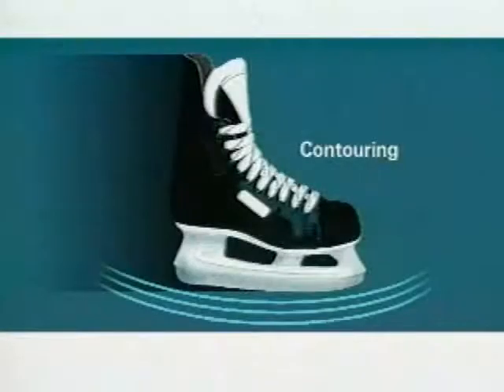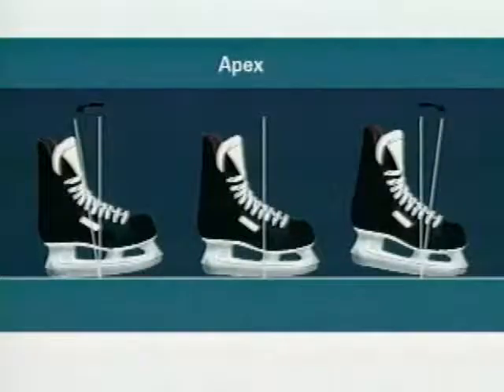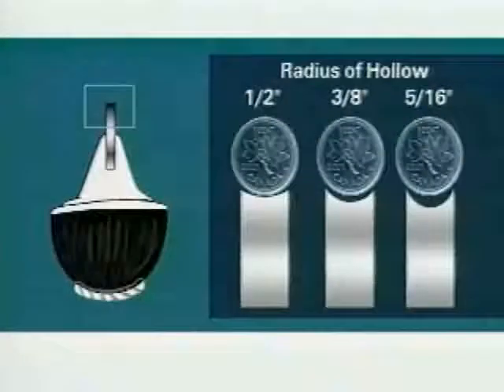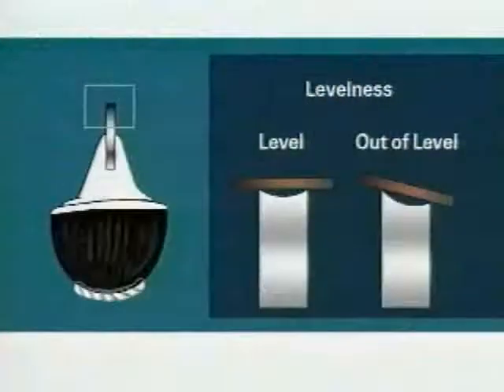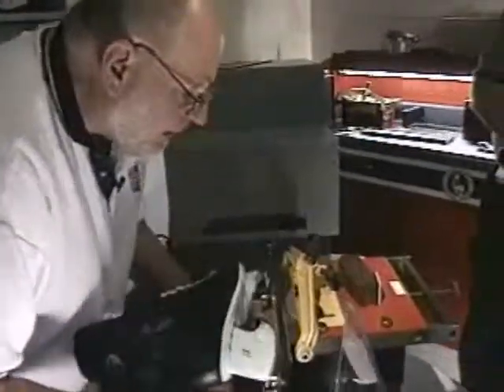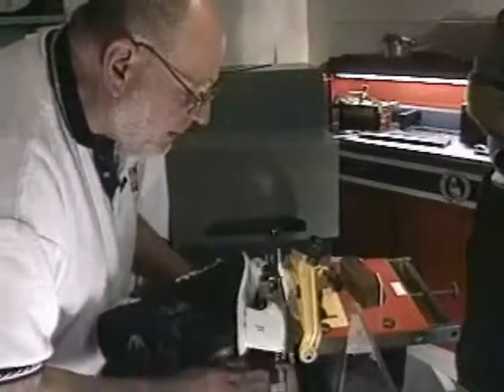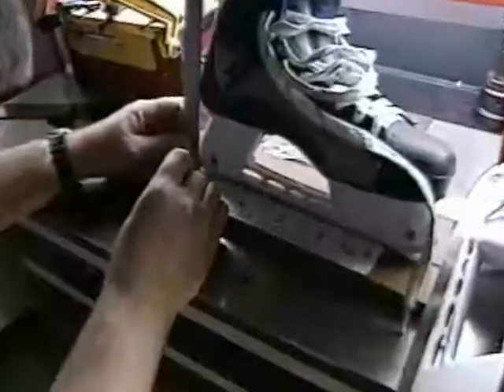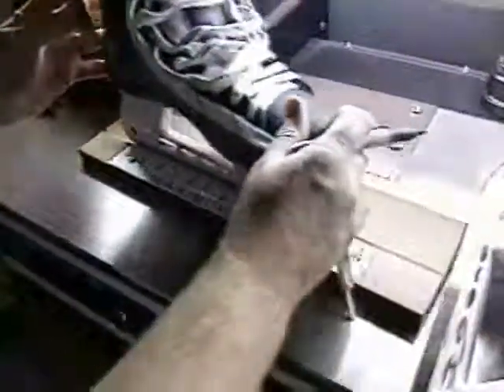TSL Discovery Channel